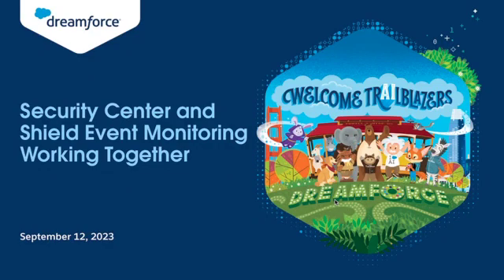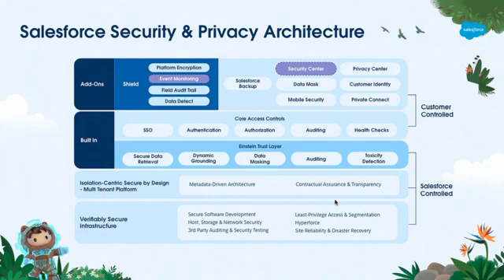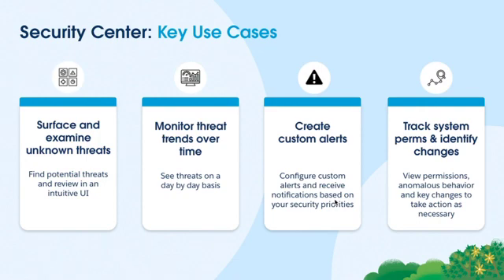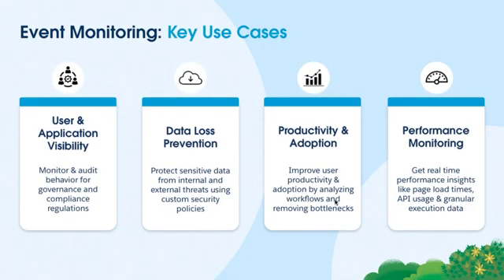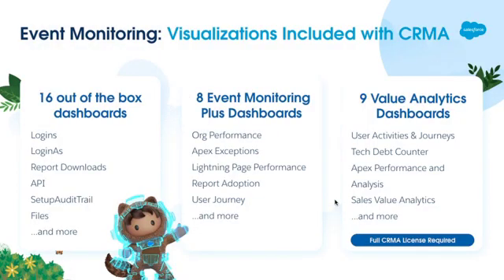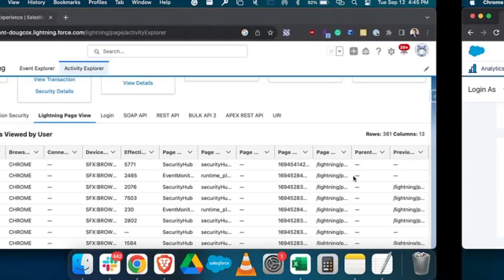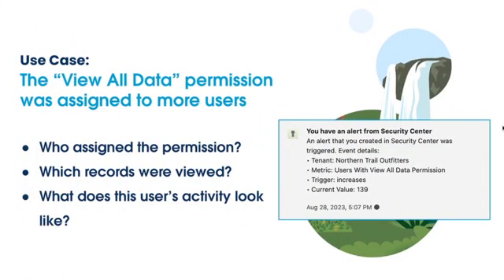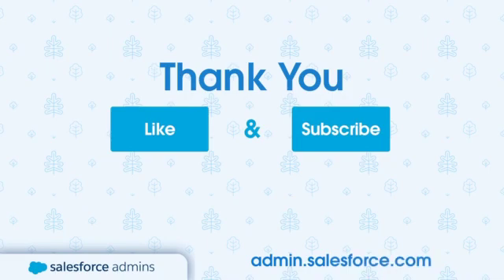Security Cloud and Shield Event Monitoring Working Together | Dreamforce 2023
Security Center is a Salesforce multi-org security product that shows high-level security posture changes and sends alerts when those changes happen. But what happens next?